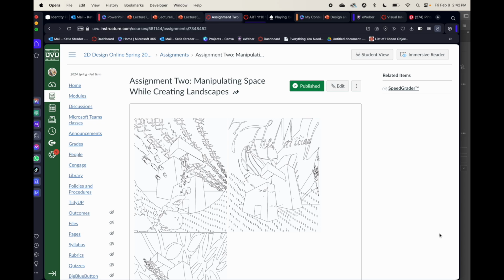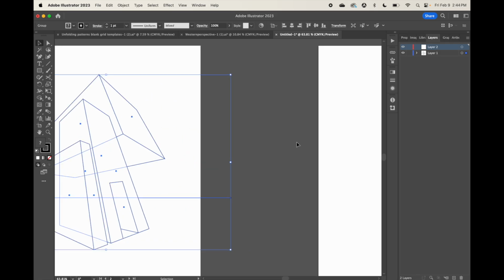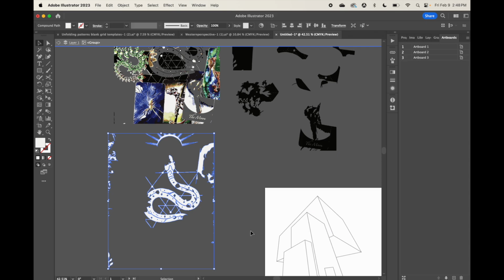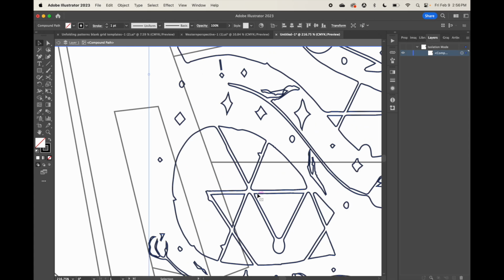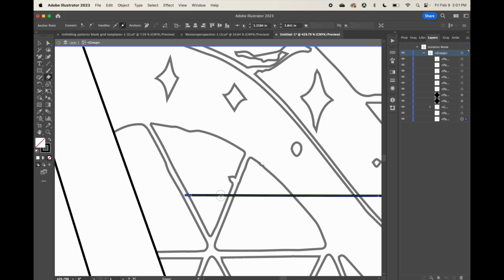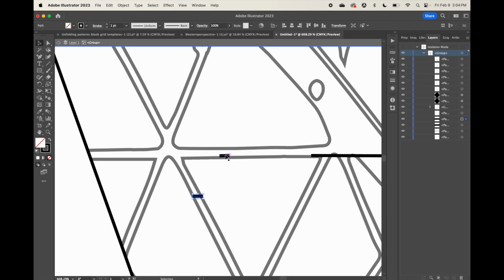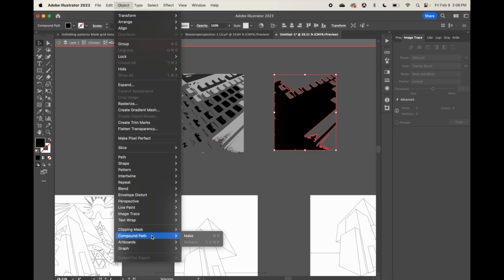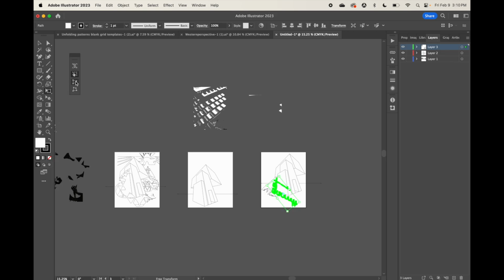Altered landscape:creating space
Assignment instructions: 0:00
Create art Boards: 0:37
Choosing a perspective and setting up: 1:43
Adding Photos 2:45
Image trace 3:24
Adding pieces of photo to landscape: 5:57
Image trace menue 11:51